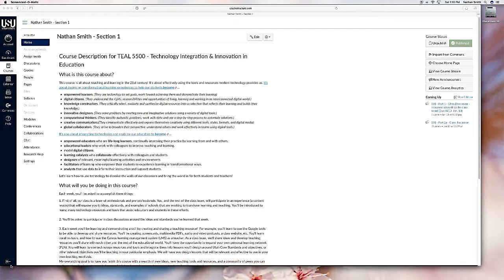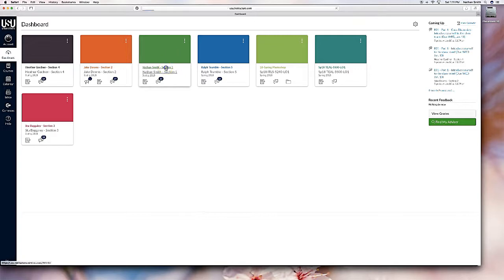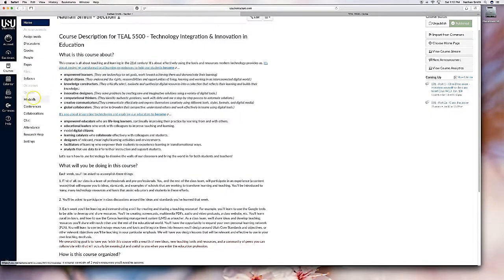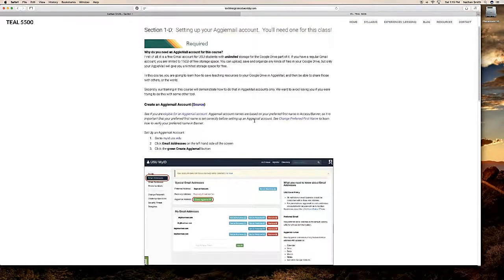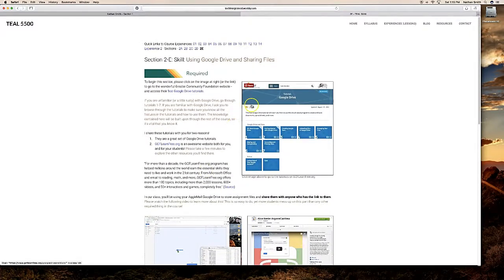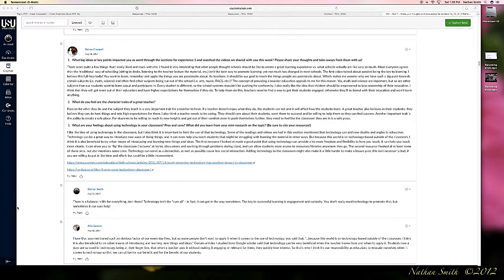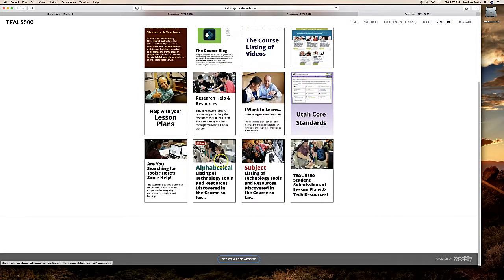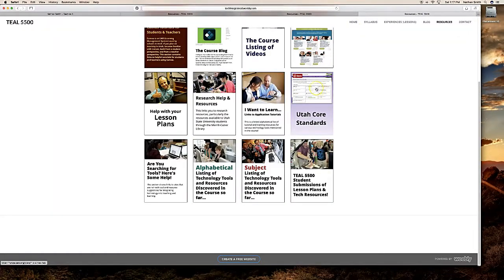Course Introduction: Technology Integration & Innovation for Teachers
This video is an introduction for students taking TEAL 5500 at Utah State University - a course for teachers that is all about technology integration in teaching and learning. I have made the course an Open Education Resource (OER), so anyone is welcome to work their way through it for free.